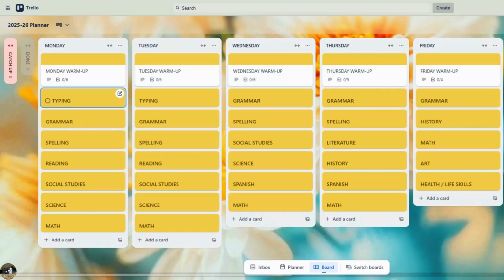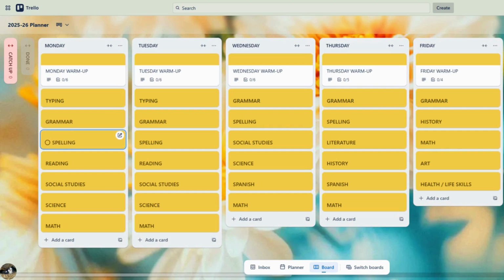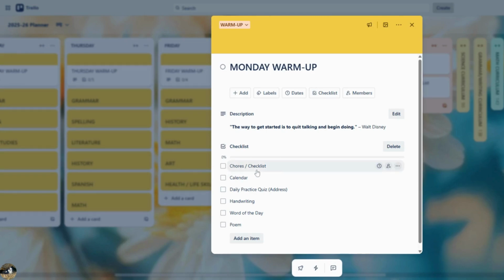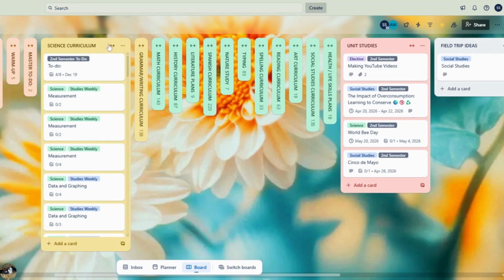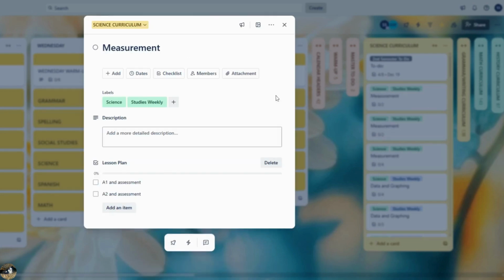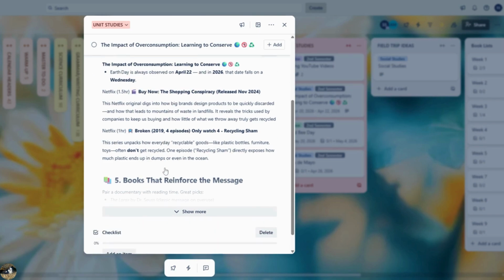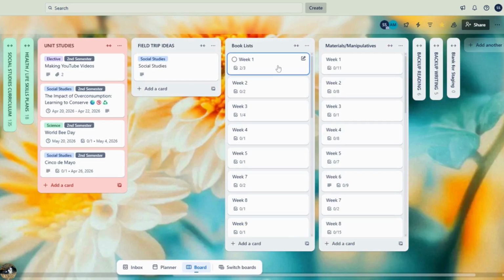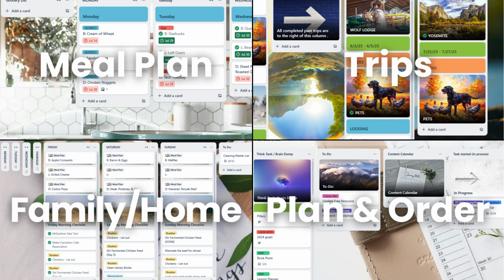Trello Homeschool Board Walkthrough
Take a tour of my Trello board for the 2025–2026 homeschool year! In this video, I’m walking you through how I organize and stage lessons by subject so everything is ready to drag and drop into our week.

This system keeps everything flexible, visual, and easy to adjust week by week - perfect for planning ahead without feeling locked in.

Let’s connect!